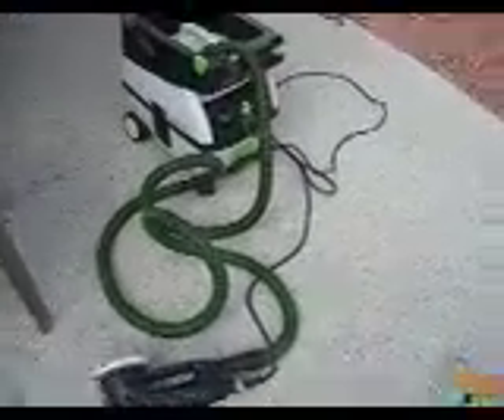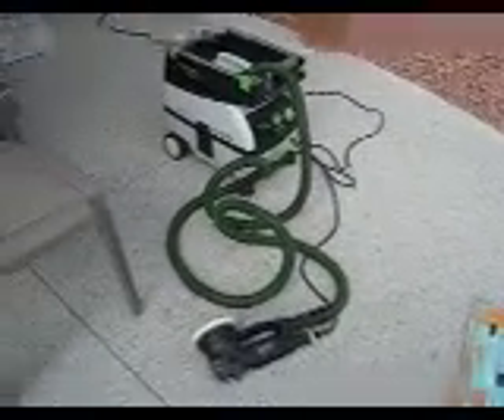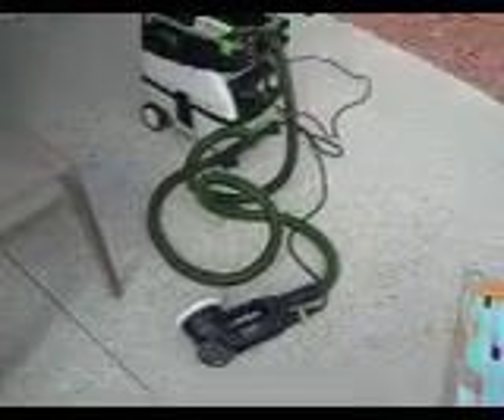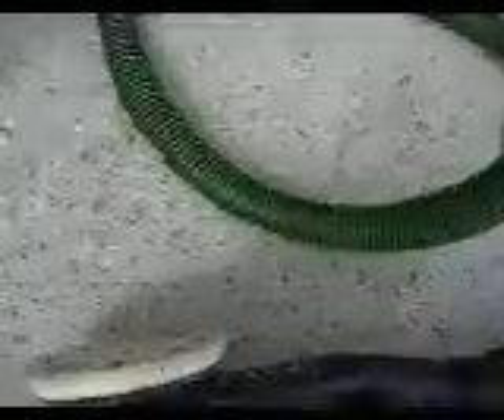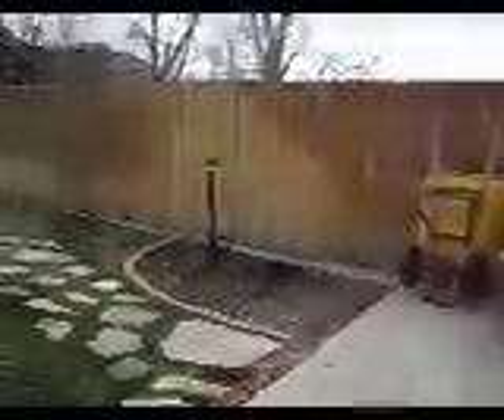Number three, same day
my process of overcoming my doubts about this painting